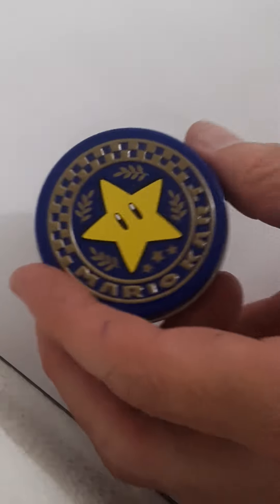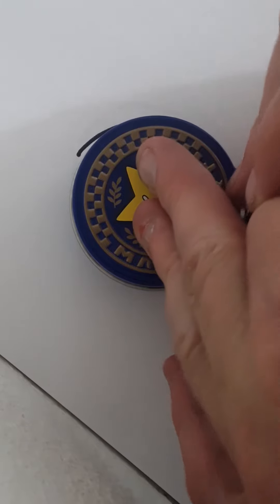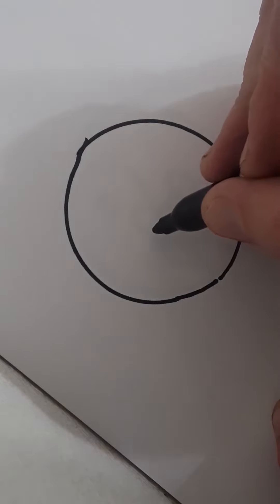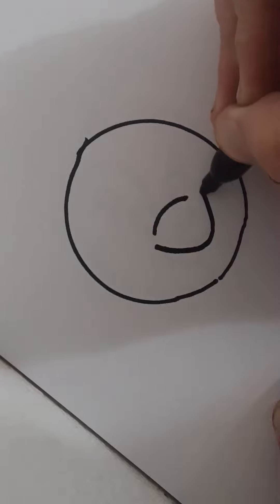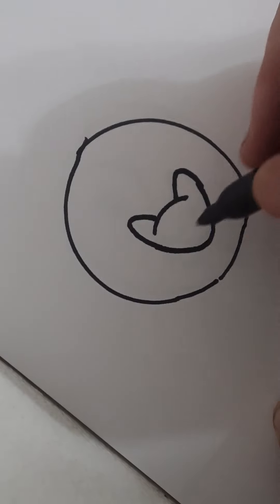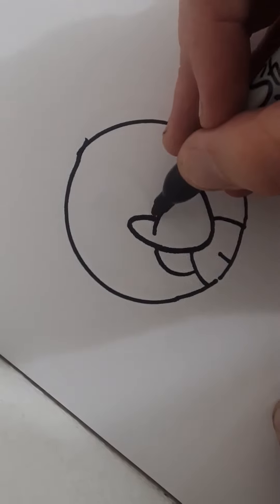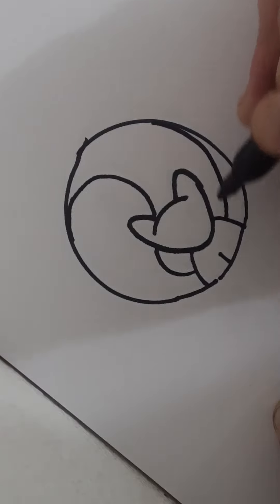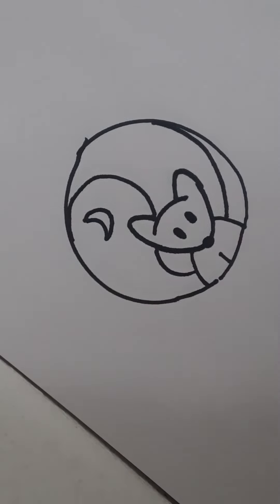How To Draw the Foxzen logo